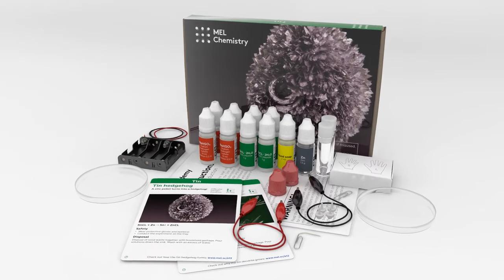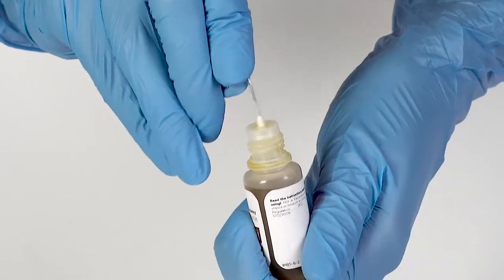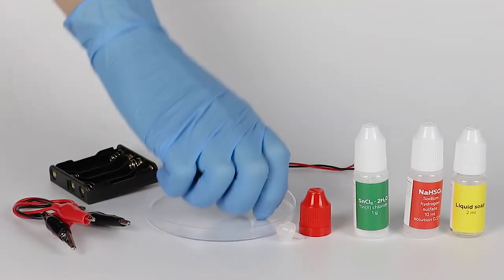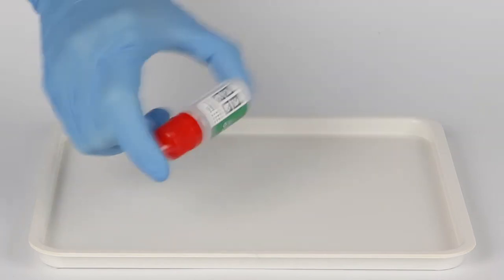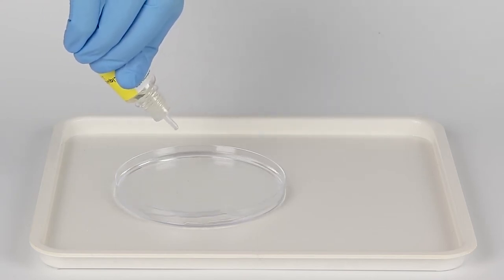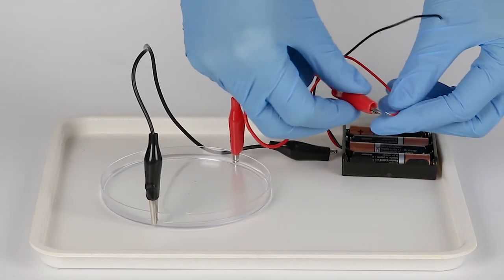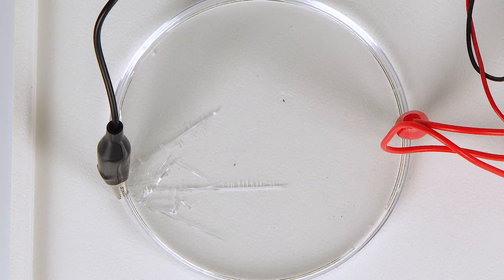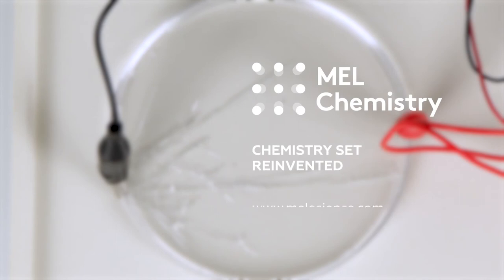"Tin dendrite" from the "Tin" set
Safety
* Wear protective gloves and eyewear.

Step-by-step instructions
1. First, prepare the tin chloride SnCl₂ solution.
2. The solution will not coat the surface of the Petri dish well. To make the liquid distribute evenly, we need to decrease its surface tension by adding some liquid soap.
3. Place the electrodes into the solution.
4. Connect the electrodes to their source of electric current—the batteries.
5. Tin ions Sn²⁺ near the negatively charged electrode (the black one) will transform into metal tin Sn⁰. The tin will gradually form long dendrite-shaped crystals throughout the solution.